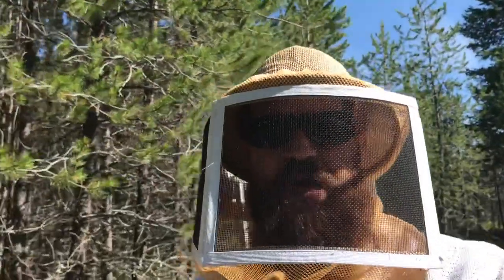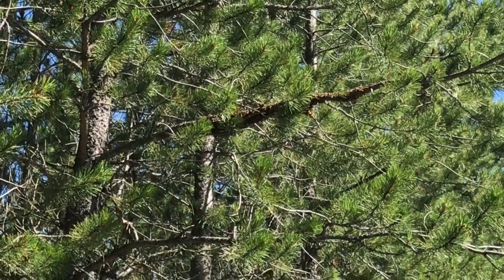SELF RELIANCE: Catching a Bee swarm!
Today our honey bees swarmed. Let’s try and catch them and expand our apiary with a new bee hive! Raising our own bees to produce honey is a priceless resource for your self reliant homestead. Where will you get honey when the stores run our? Survival prepping is where it’s at!